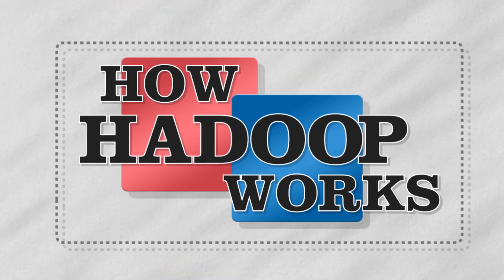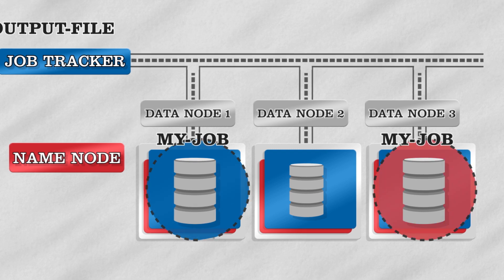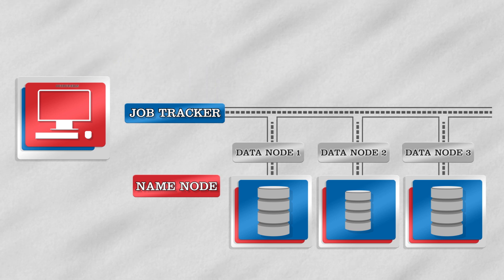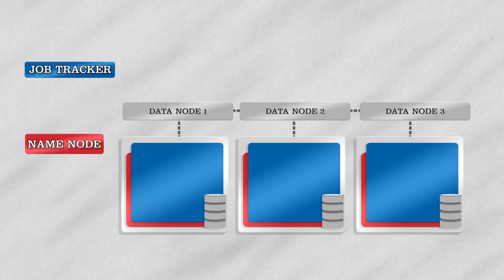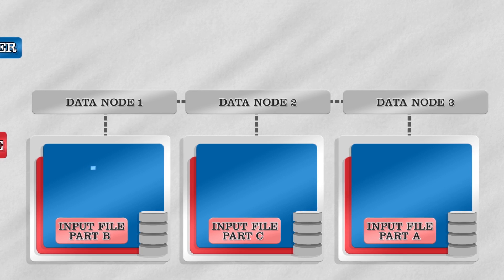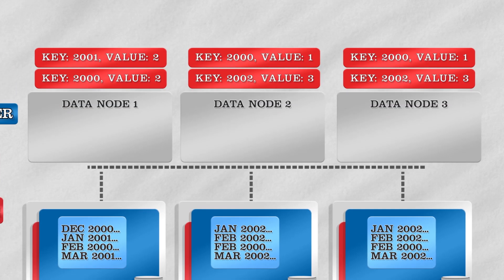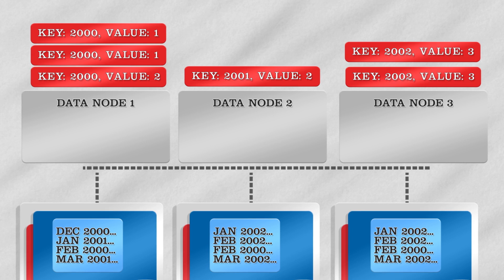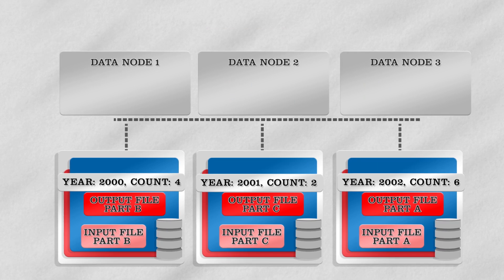What is Big Data and Hadoop?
The availability of large data sets presents new opportunities and challenges to organizations of all sizes. So what is Big Data? How can Hadoop help me solve problems in processing large, complex data sets? to learn more about Big Data & our Big Data training offerings. In this video expert instructor, Bill Appelbe will explain what Hadoop is, actual examples of how it works and how it compares to traditional databases such as Oracle & SQL Server. And finally, what is included in the Hadoop ecosystem.